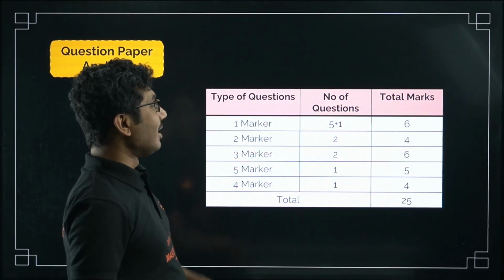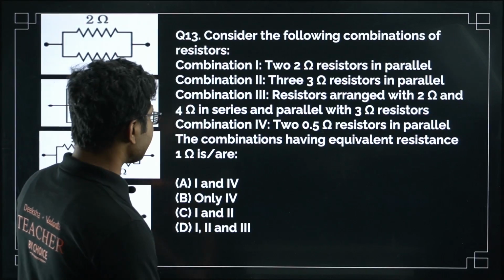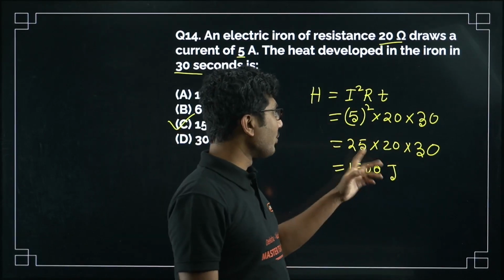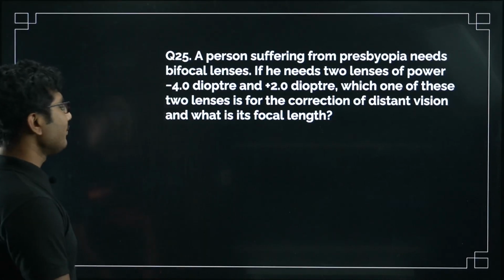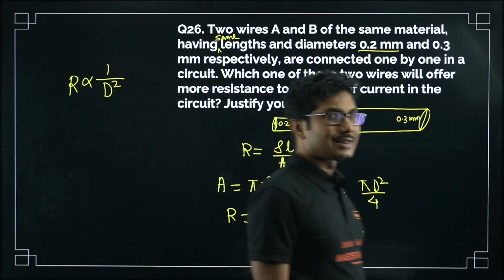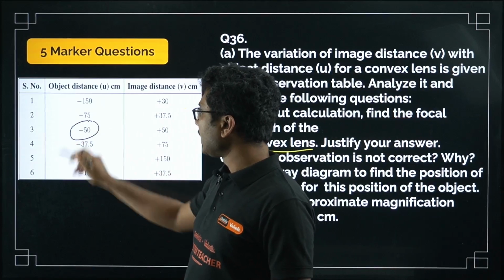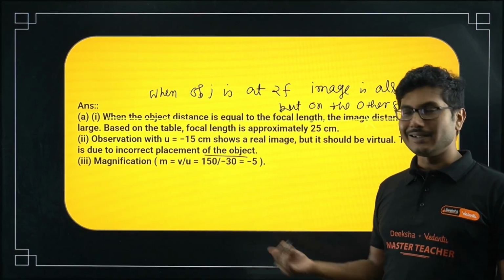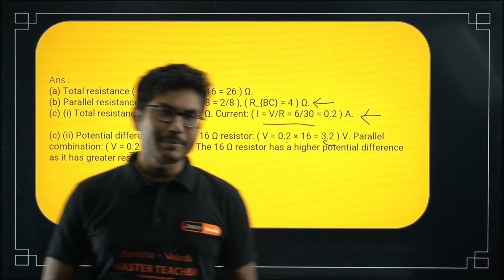Day 82 | 99% in 99 Days | Class 10th Science - Physics | Sample Paper 8 Solutions